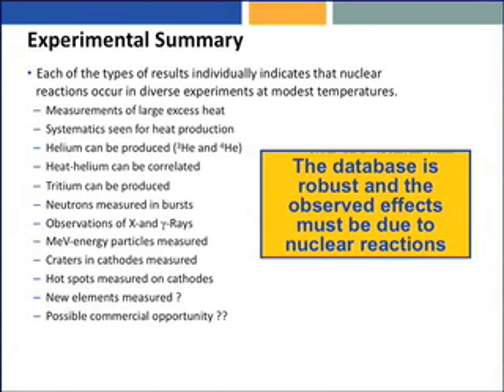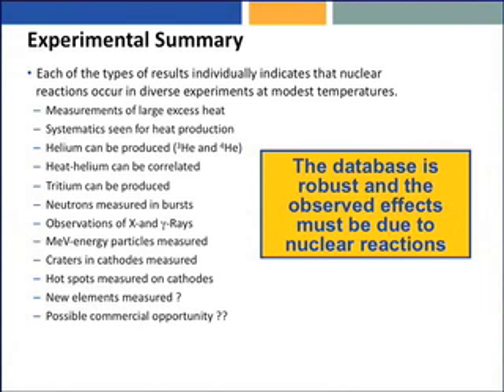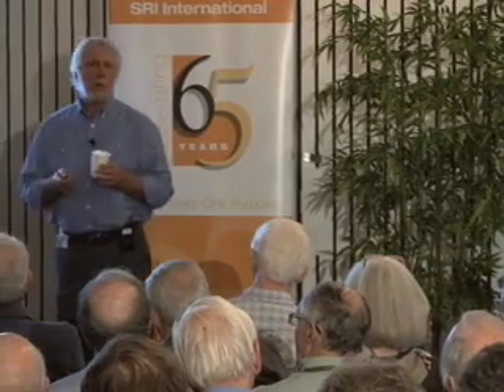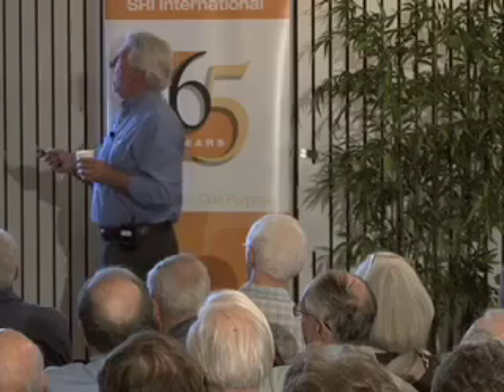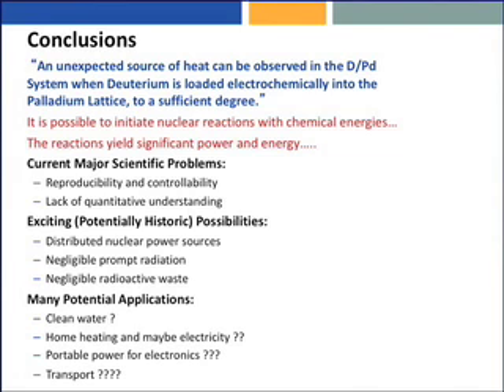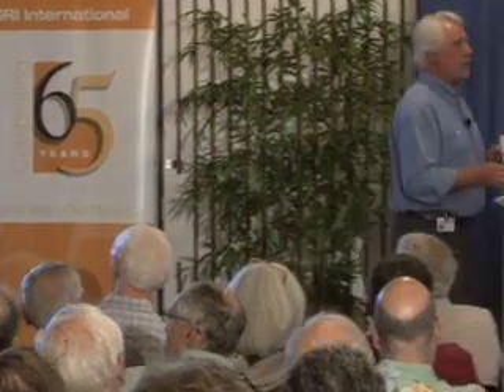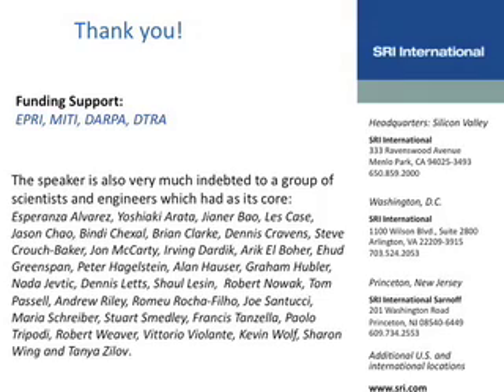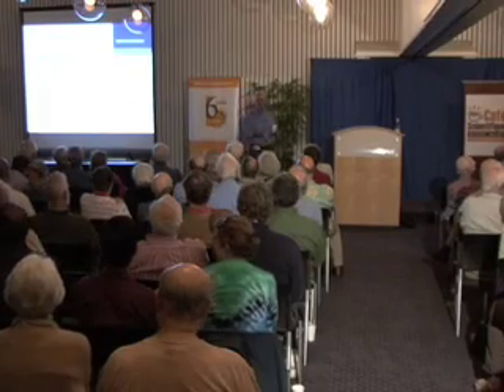Cafe Sci Silicon Valley: What Happened to Cold Fusion? (Pt 7 of 8) Recap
SRI's Mike McKubre recaps his discussion on cold fusion at a Cafe Scientifique Silicon Valley event on 10/11/11.